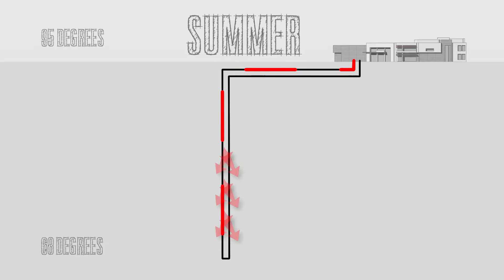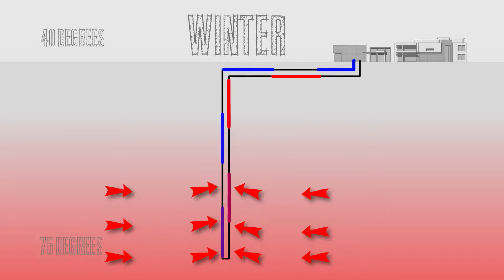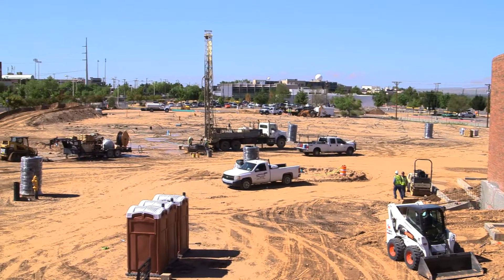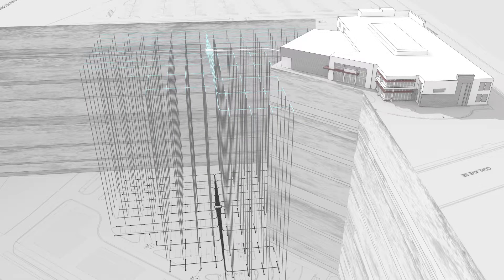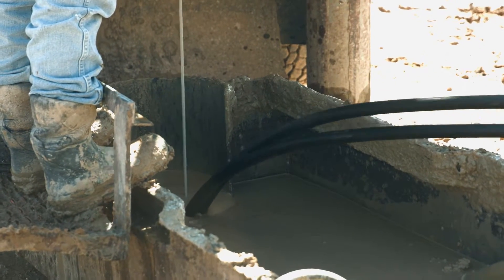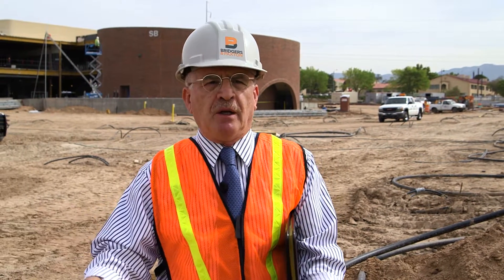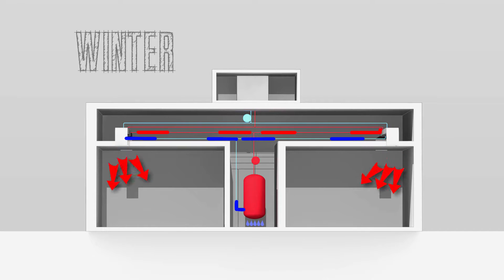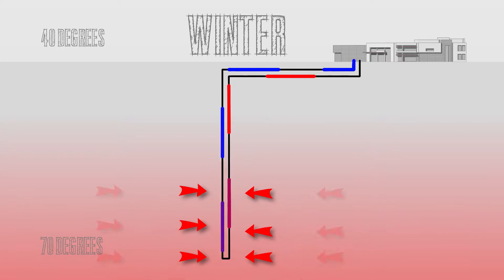Ground Coupled Heat Pump System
Abbas Shirian describes the energy efficient ground coupled heat pump system that was installed in Smith Brasher hall at CNM's main campus.